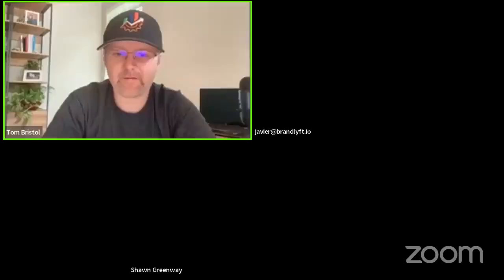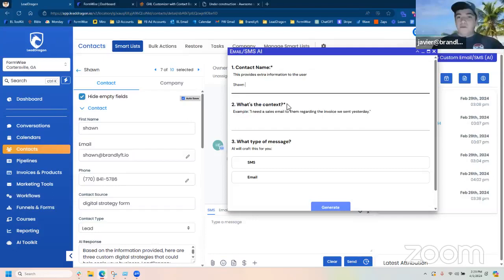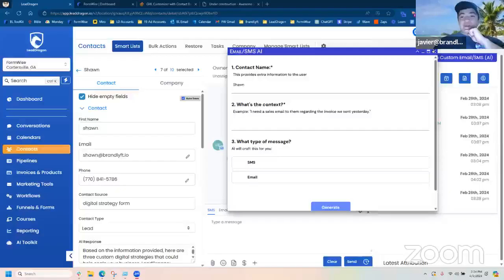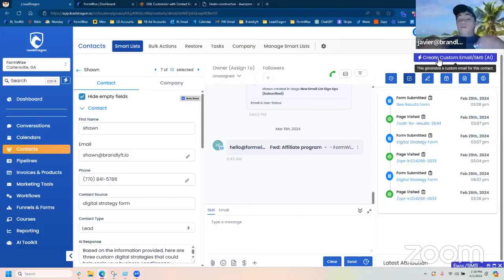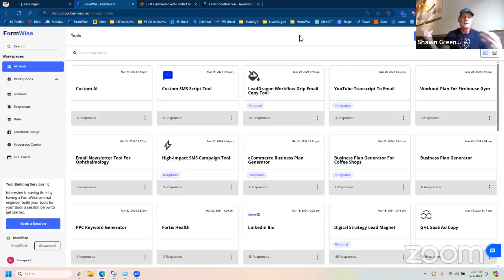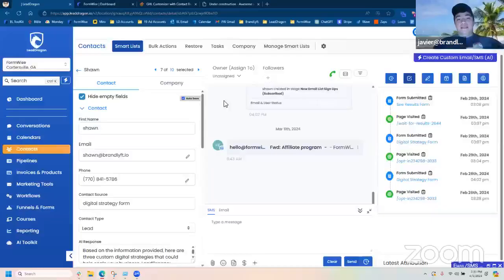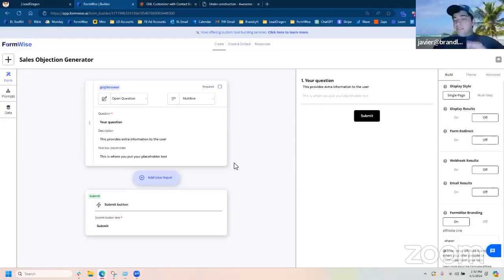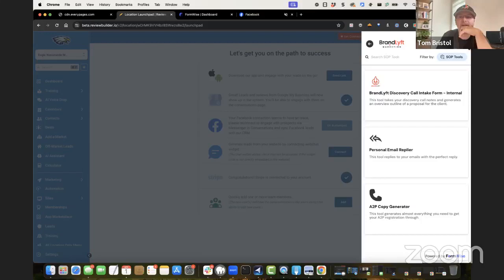Building AI Copilots For Your HighLevel For Your Subaccounts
Dive into the future of digital marketing with our latest tutorial on setting up white-labeled AI Copilots for your GoHighLevel subaccounts. This video is your ultimate guide to integrating cutting-edge AI technology seamlessly within your digital ecosystem, offering a branded experience for your subaccount end-users. Whether you're aiming to elevate client engagement, automate workflows, or supercharge your marketing strategies, our walkthrough will help you harness the power of AI Copilots under your own brand.